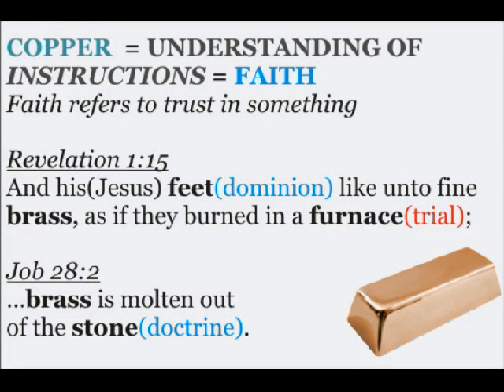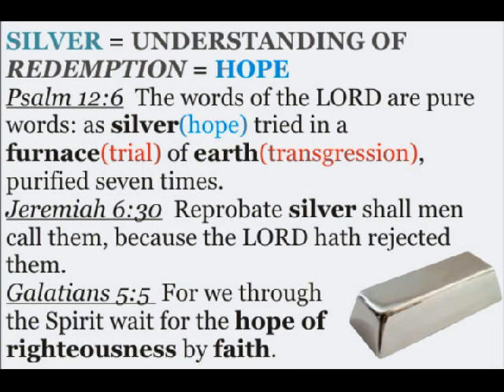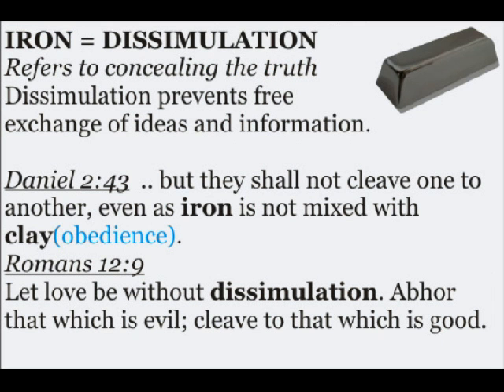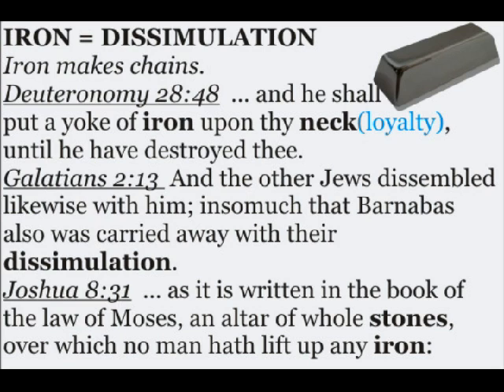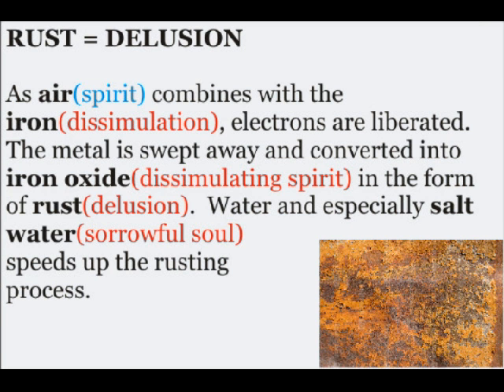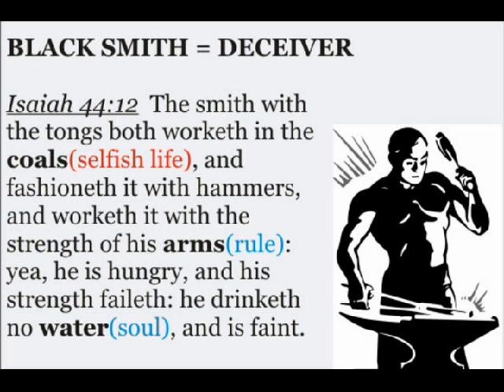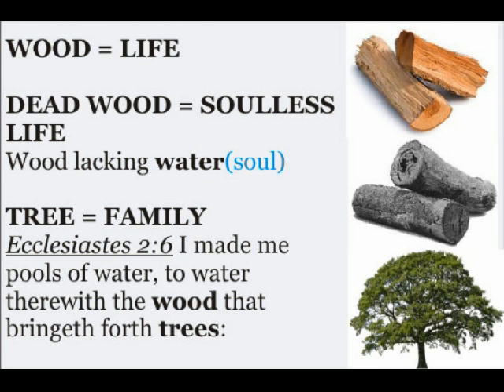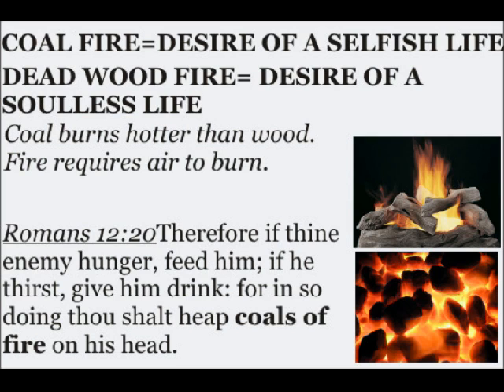THE LANGUAGE OF THE BIRDS BIBLICAL 5 of 17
This is a video series about the symbolic language used in the bible.  If you're a Christian  trying to figure out the symbolic meanings of things like 'sackcloth, honey, gold, copper,, etc'  this video series will shed some light on their true meanings.